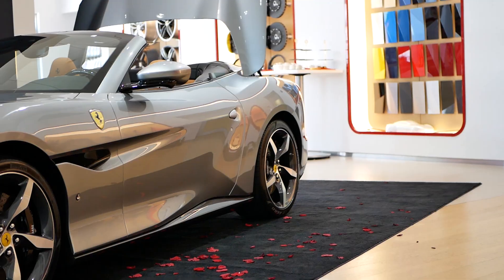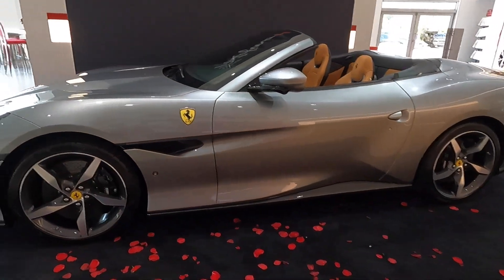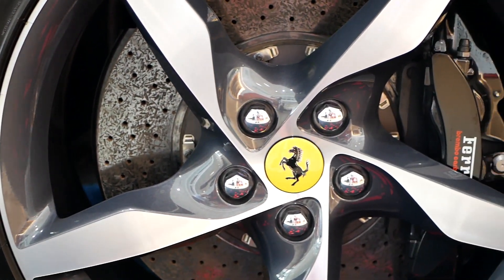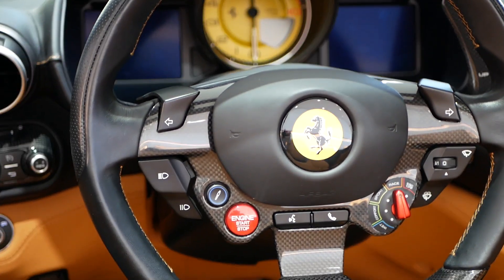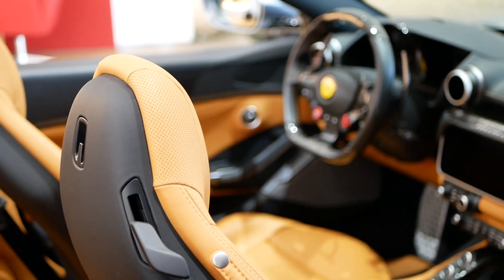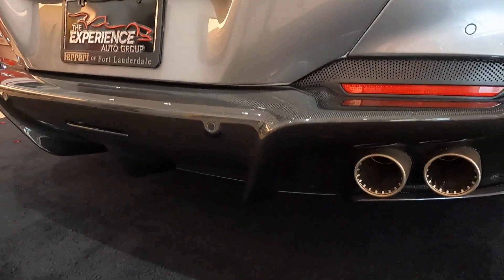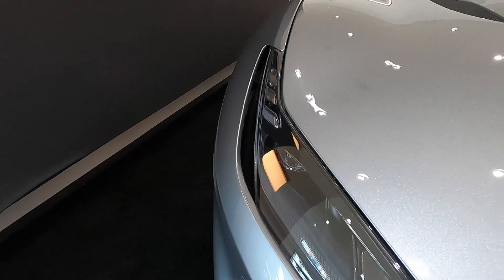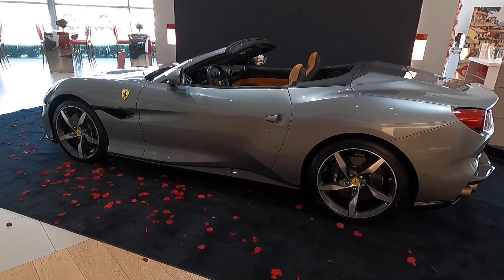My first impressions of the 612hp 2021 Ferrari Portofino M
My first impressions of the updated 2021 Ferrari Portofino M. Thanks to Ferrari of Fort Lauderdale for giving me the opportunity to film the Ferrari Portofino M